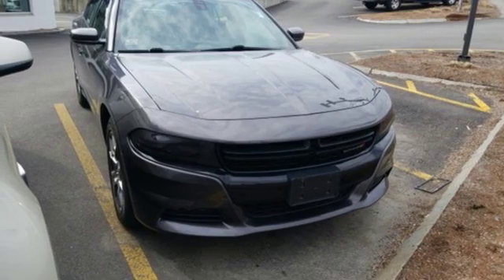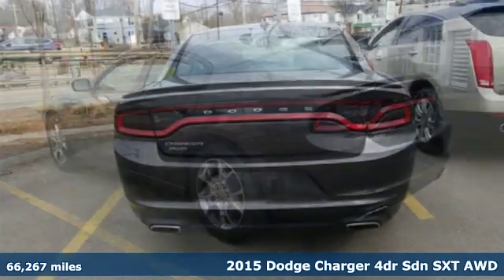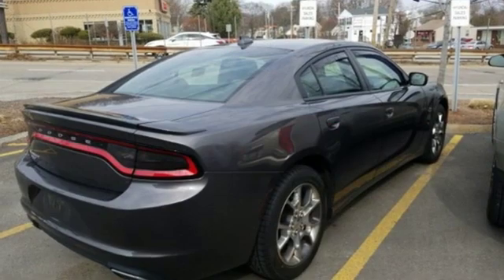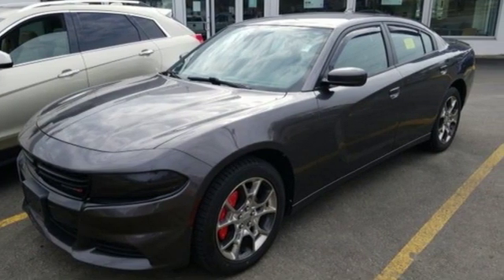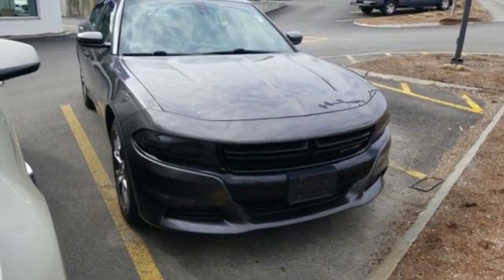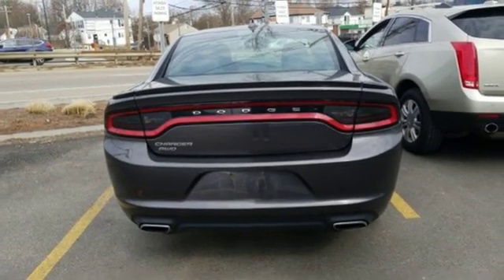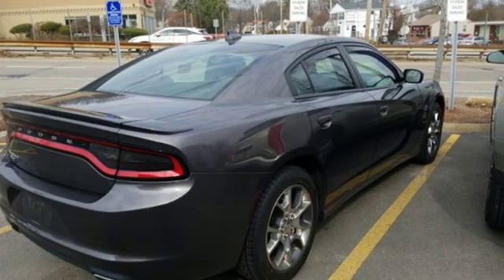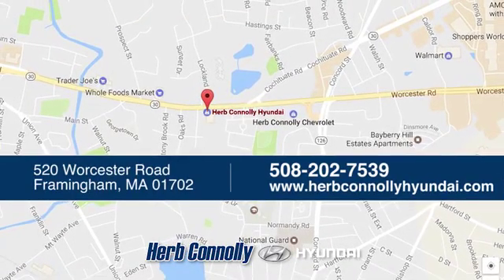Used 2015 Dodge Charger Framingham, MA H7510P - SOLD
Year: 2015
Make: Dodge
Model: Charger
Trim: SXT
Engine: 3.6L 6-Cylinder SMPI DOHC
Transmission: 8-Speed Automatic
Color: Gray
Interior: Black
Mileage: 66267
Stock #: H7510P
VIN: 2C3CDXJG2FH779268
CLEAN CARFAX ONLY 2 OWNERS! 2015 Dodge Charger SXT AWD 8-Speed Auto 3.6L 6-Cylinder 300HP- New tires and new front brakes- Remote start system- 19" Wheels- Rallye Group- pwr front seats- heated front seats- AC- foglamps- push button start- remote keyless entry w/alarm and much more!brbrRecent Arrival! 18/27 City/Highway MPGbrbrAwards:br * ALG Residual Value Awards * 2015 KBB.com Best Resale Value AwardsbrHerb Connolly Motors is the home of used car LIVE MARKET PRICING. LIVE MARKET PRICING gives our customers the piece of mind that we have already done the shopping for you and priced our vehicle aggressively in today's internet information marketplace while adjusting accordingly for - Supply - Equipment - Condition and Mileage. Remember at Herb Connolly Motors - WE DONT PLAY PRICING GAMES.brbrReviews:br * Smooth yet controlled ride; roomy interior with quality materials; hugely potent V8s; available all-wheel drive; excellent touchscreen electronics interfaces. Source: Edmundsbr * Redesigned for 2015 is the iconic Dodge Charger. Charger's silhouette has always been distinct, one look at the new Charger and there's no doubt who and where this evolution came from. Front to rear, nearly every piece of sheet metal is carefully recrafted for a striking, muscular look, starting with new projector headlamps, LED lighting, and the signature split crosshair grille. In the rear a new three-piece low profile spoiler enhances the athletic lines of this muscular beast while full-width racetrack LED taillamp gives a lasting impression to those left in your wake. Inside, performance seats are designed to hold you firmly in place while the available heated and ventilated Nappa leather trim, with perforated Alcantara suede inserts, wraps you in comfort. Choose from a choice of 3 engines including the 300hp 3.6L Pentastar V6 with up to 31MPG hwy, a 5.7L 370hp HEMI V8, or the startling 6.2L Supercharged V8 with 707hp in the SRT Hellcat. 8.4 inches of total control is yours thanks to the Uconnect systems with downloadable apps. The Charger R/T Road & Track includes performance pages with configurable drive modes that allow performance adjustments to the engine, transmission, steering response and traction control. The 7-inch reconfigurable digital cluster display lets the driver choose what information is displayed, including 0-60 time, reaction time and a lap timer for those keeping score. The Charger helps you maintain control and protect your passengers with more than 80 available safety and security features, including Lane Departure Warning with Lane Keep Assist, Full Speed Forward Collision Warning Plus with Crash Mitigation, Adaptive Cruise Control Plus with Full Stop Functionality, Advanced Brake Assist and more. Source: The Manufacturer Summary

Address:
520 Worcester Rd - Rte 9 East